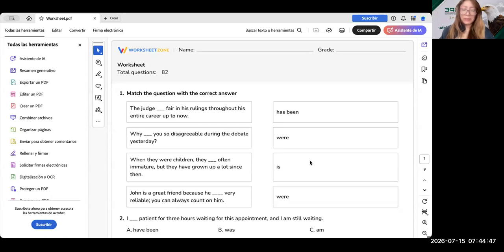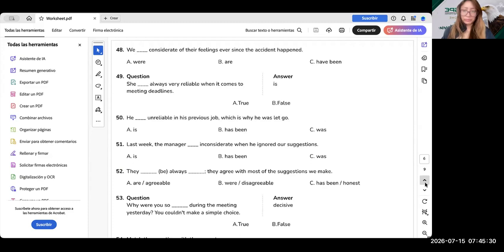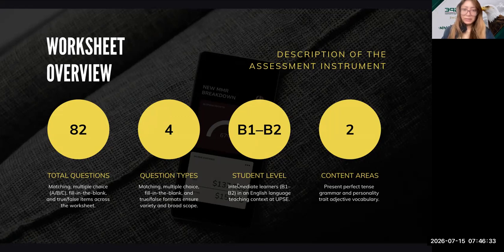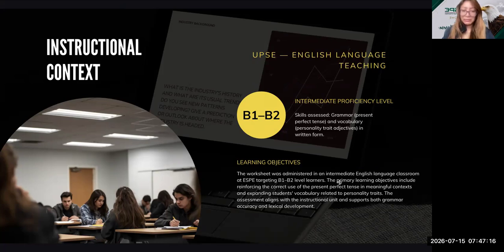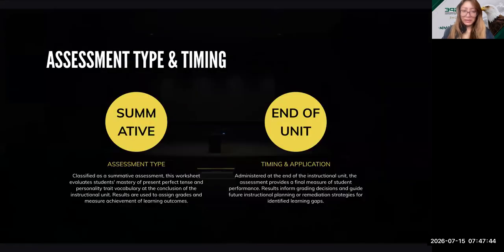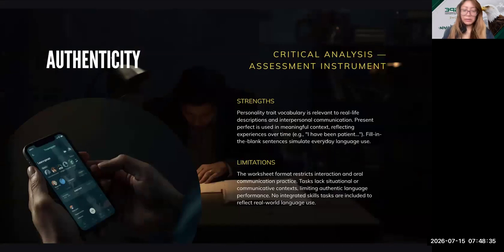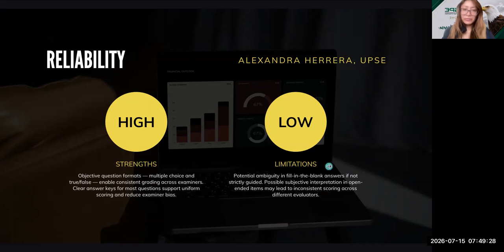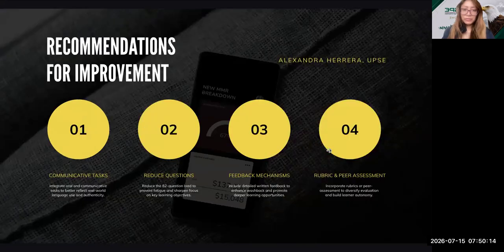VIDEO ASSESSMENT_ HERRERA ALEXANDRA_ 15-07-26